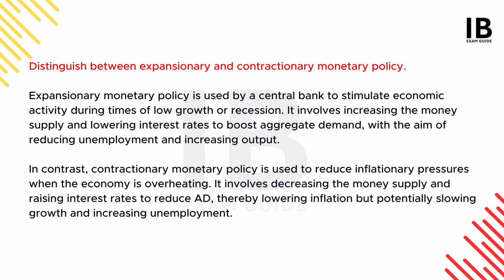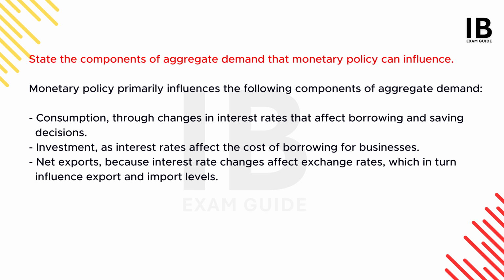IB Economics | Ch13 | Q-08 | Distinguish between expansionary and contractionary monetary policy.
Distinguish between expansionary and contractionary monetary policy.

We believe that repetition is the key to memory—just like how you remember song lyrics without effort. That’s why we provide clear, concise, and easy-to-understand answers for all IB subjects (HL & SL), so you can listen, repeat, and memorize effortlessly—whether you're commuting, working out, or relaxing.

🔹 Audio-friendly content – Learn on the go!
🔹 Simplified explanations – No jargon, just clarity.
🔹 Repeat & retain – Turn tough topics into easy recall.